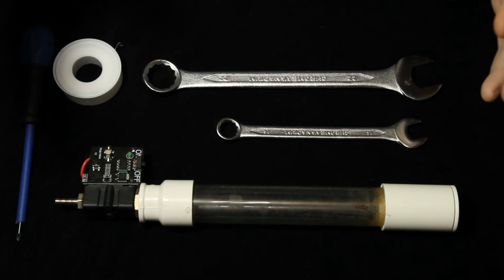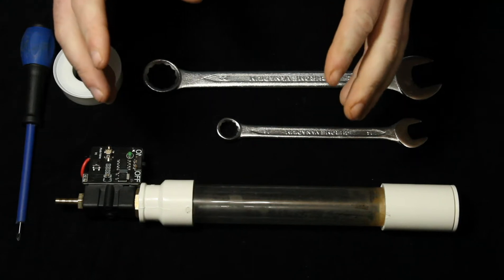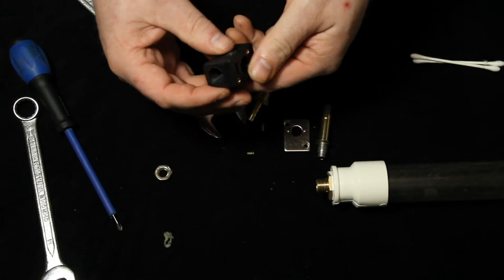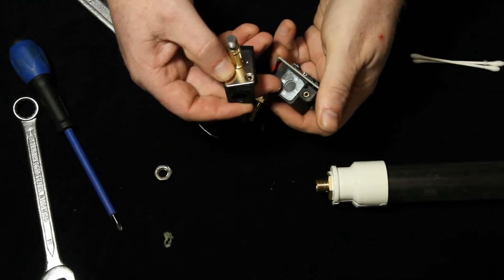Pluto Valve Cleaning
The taking apart and cleaning of the Pluto Valve, a simple demo on what i did